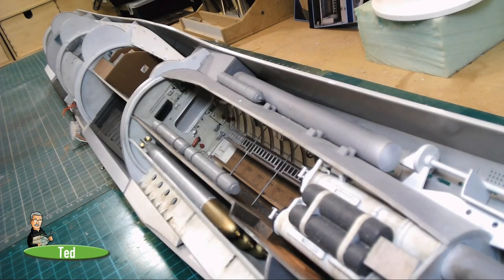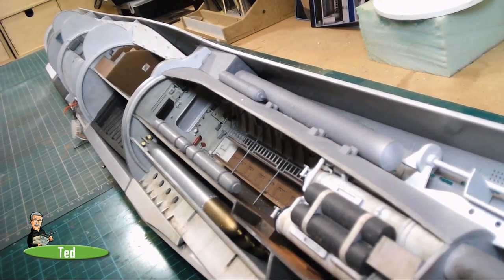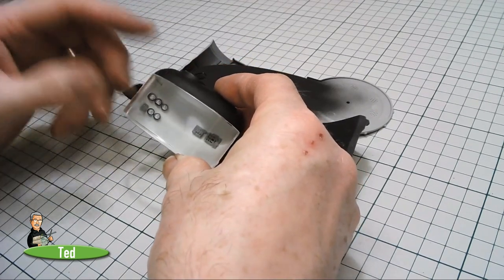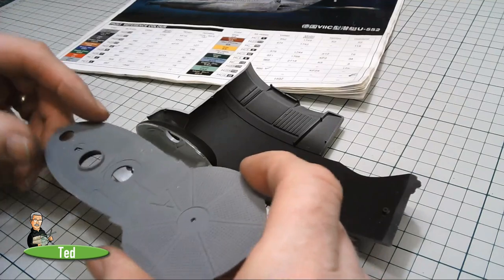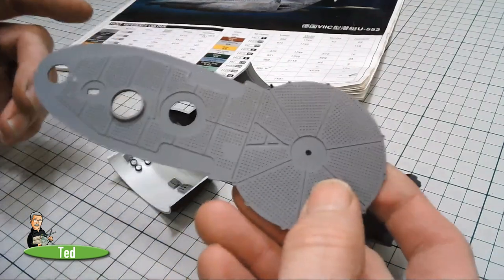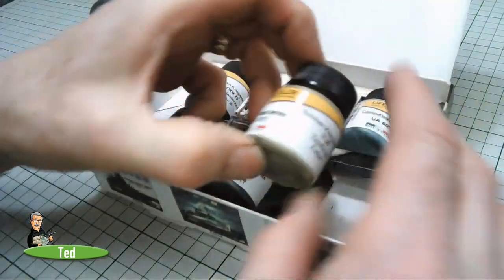U552. Trumpeters HUGE 1/48 scale model part 7 !!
In this episode (Which is actually part 7) we catch up on the build so far and take a look at putting the conning tower together.
The painting and weathering link is